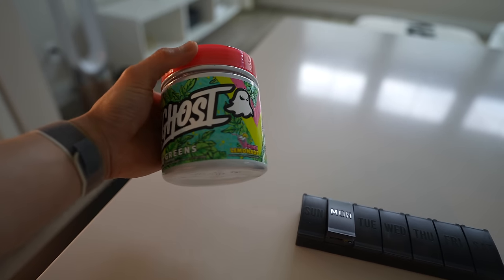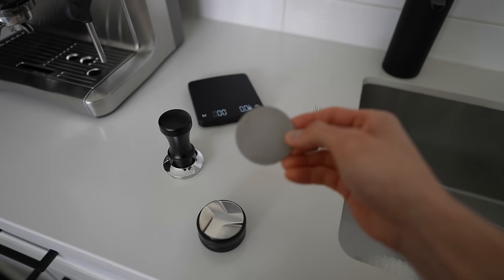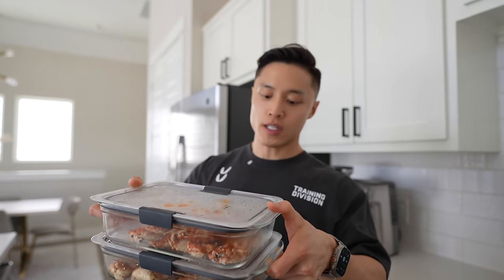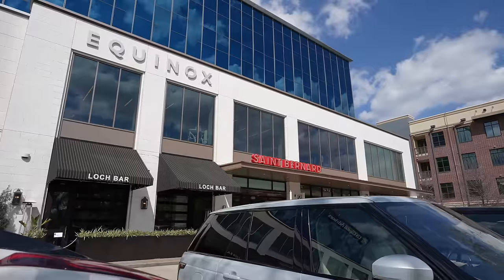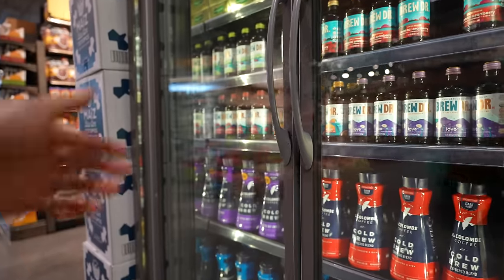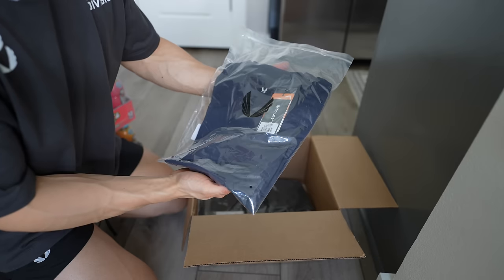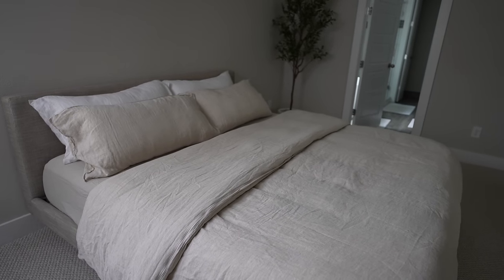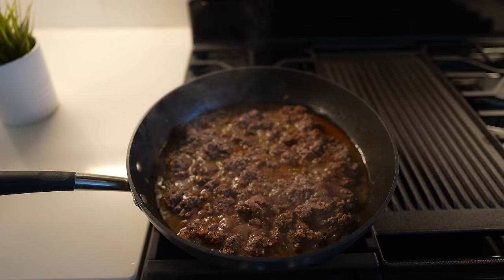Updates, grocery haul, & vibes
Chill vibes my dudes

Amazon Storefront